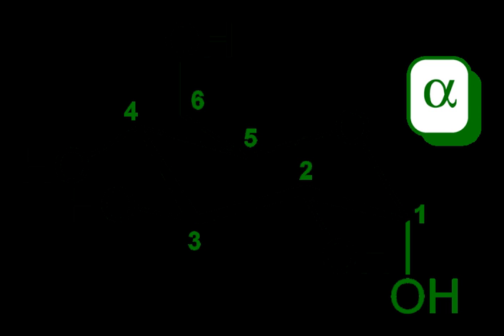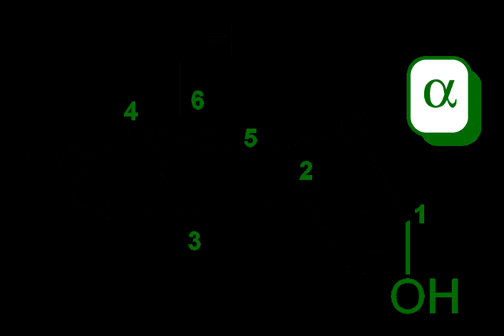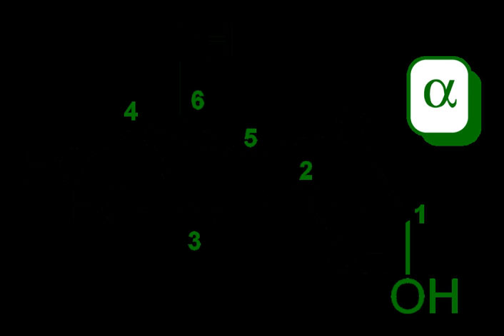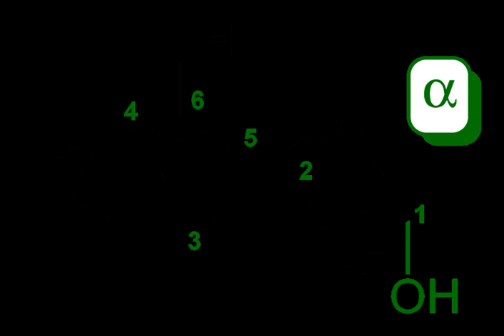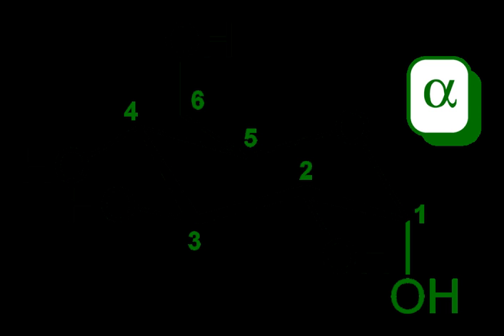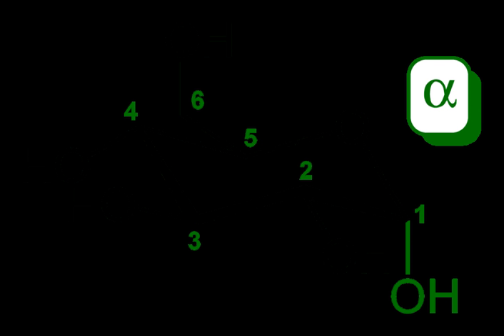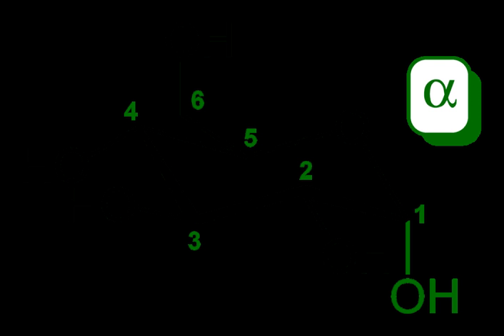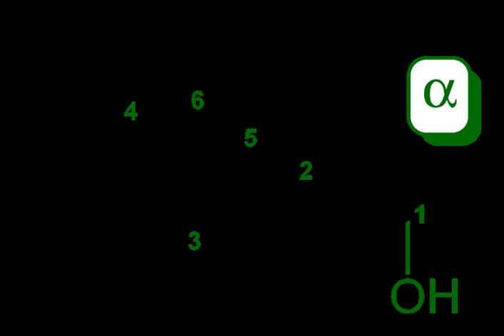Glucose | Wikipedia audio article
This is an audio version of the Wikipedia Article:
Glucose

00:01:16 1 History
00:04:14 2 Chemical properties
00:05:16 2.1 Structure and nomenclature
00:06:33 2.2 Open-chain form
00:08:22 2.3 Cyclic forms
00:11:55 2.4 Rotational isomers
00:12:32 2.5 Mutarotation
00:13:56 2.6 Optical activity
00:15:33 2.7 Isomerisation
00:15:59 3 Biochemical properties
00:18:49 3.1 Uptake
00:22:50 3.2 Biosynthesis
00:24:33 3.3 Glucose Degradation
00:27:42 3.4 Energy source
00:33:58 3.5 Precursor
00:36:40 4 Pathology
00:36:49 4.1 Diabetes
00:38:55 4.2 Overweight and fatty liver
00:39:17 4.3 Hypoglycemia management
00:39:47 5 Sources
00:40:30 6 Commercial production
00:42:25 6.1 Conversion to fructose
00:43:06 7 Commercial usage
00:45:13 8 Analysis
00:45:40 8.1 Classical qualitative detection reactions
00:45:54 8.1.1 Fehling Test
00:46:28 8.1.2 Tollens Test
00:46:46 8.1.3 Barfoed test
00:47:13 8.1.4 Nylander's Test
00:47:26 8.1.5 Other tests
00:48:55 8.2 Instrumental Quantification
00:49:04 8.2.1 Refractometry and Polarimetry
00:49:31 8.2.2 Photometric enzymatic methods in solution
00:49:59 8.2.3 Photometric Test Strip Method
00:50:46 8.2.4 Amperometric glucose sensor
00:51:47 8.2.5 Other sensory methods
00:52:54 8.2.6 Copper iodometry
00:53:06 8.3 Chromatographic methods
00:53:46 8.3.1 In vivo analysis

- Socrates

SUMMARY
Glucose (also called dextrose) is a simple sugar with the molecular formula C6H12O6. Glucose is the most abundant monosaccharide, a subcategory of carbohydrates. Glucose is mainly made by plants and most algae during photosynthesis from water and carbon dioxide, using energy from sunlight. There it is used to make cellulose in cell walls, which is the most abundant carbohydrate. In energy metabolism, glucose is the most important source of energy in all organisms. Glucose for metabolism is partially stored as a polymer, in plants mainly as starch and amylopectin and in animals as glycogen. Glucose circulates in the blood of animals as blood sugar. The naturally occurring form of glucose is D-glucose, while L-glucose is produced synthetically in comparably small amounts and is of lesser importance.
Glucose is on the World Health Organization's List of Essential Medicines, the most important medications needed in a basic health system. The name glucose derives through the French from the Greek γλυκός, which means "sweet," in reference to must, the sweet, first press of grapes in the making of wine. The suffix "-ose" is a chemical classifier, denoting a sugar.